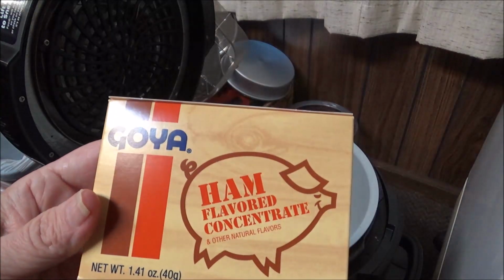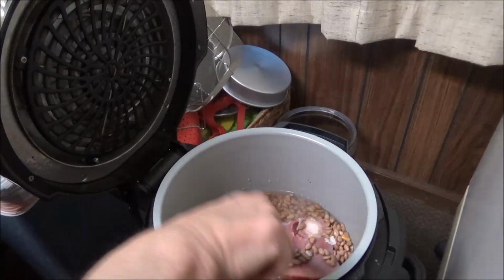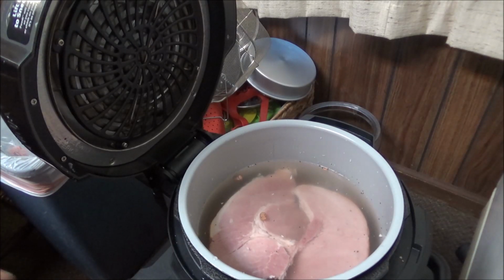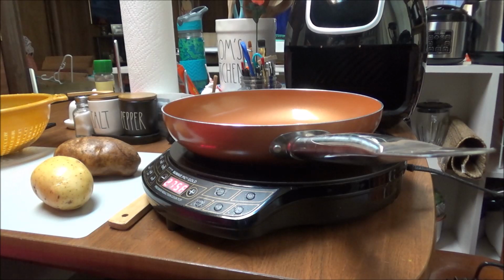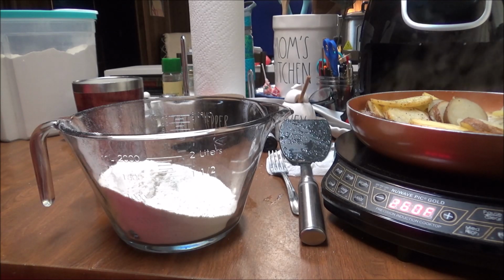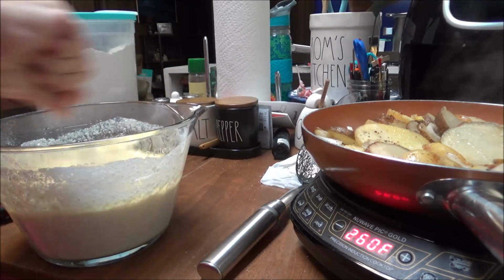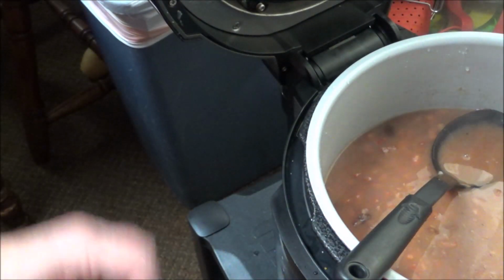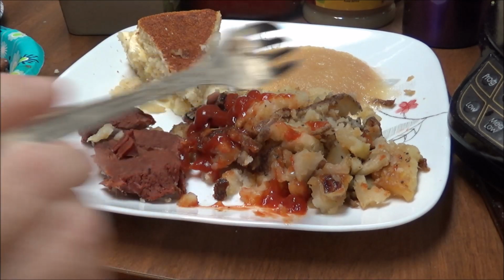What's for Sunday Dinner Ya'll? Delicious, Easy and Budget Friendly Meal For Your Family!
This is a delicious Sunday Dinner that your family will love.  What is for Dinner?  This is an easy and budget friendly Sunday Dinner.

2 Steamer Rings and Steam Diverter from Perfecome

8 Quart Instant Pot exactly like mine

8 Quart Silicone Lid - Must Have for Leftovers

8 Quart Glass Lid for Slow Cooking

3 pc Canning Essentials Kit

23 Quart Presto Pressure Canner exactly like mine with Dial Gauge

6 piece Canning Essentials Kit